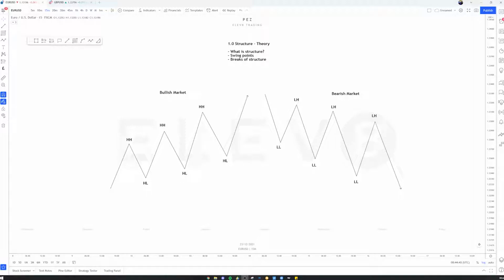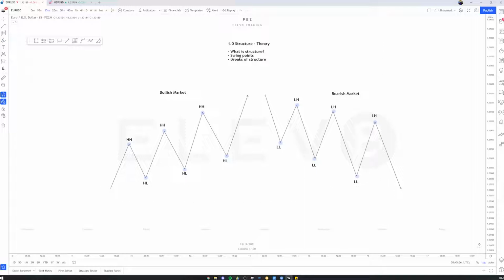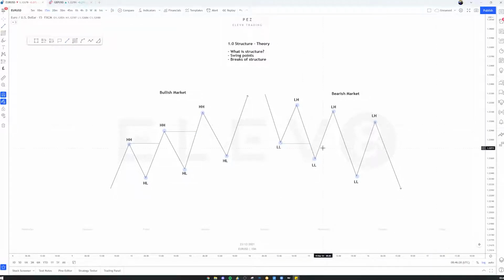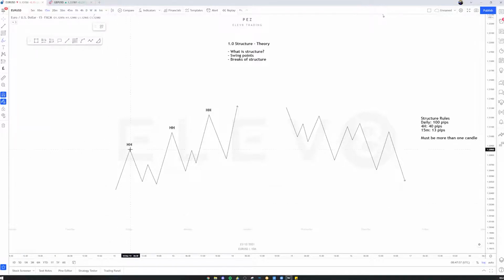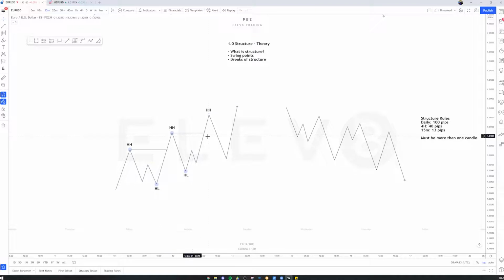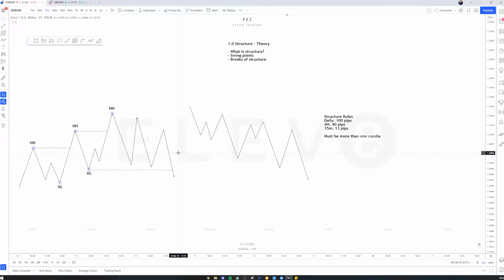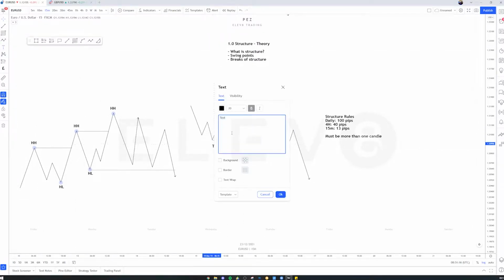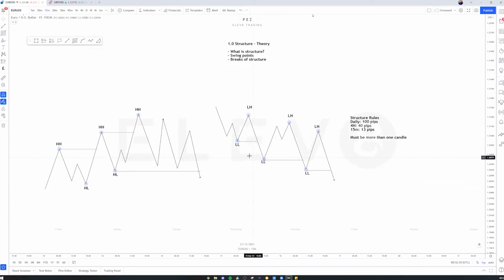1-0 Structure Theory